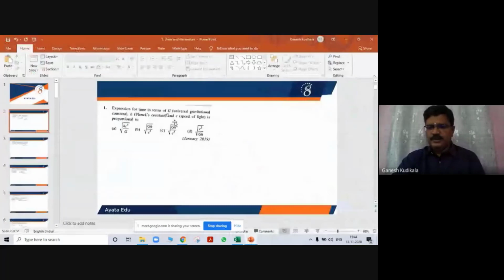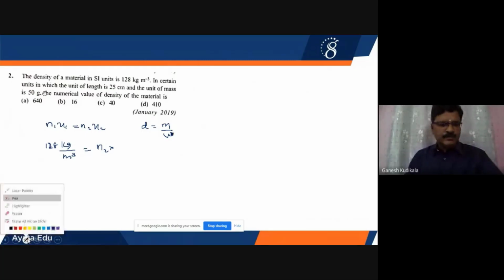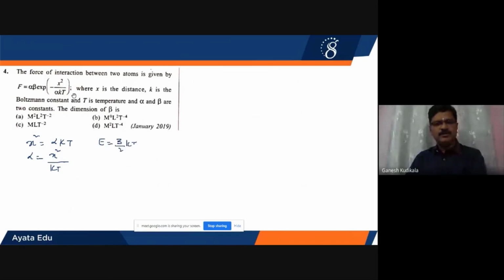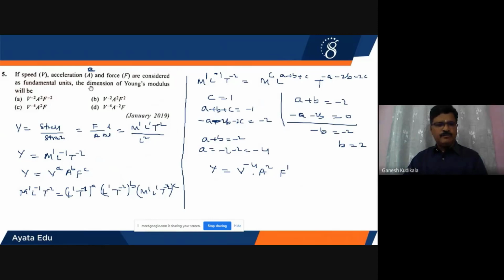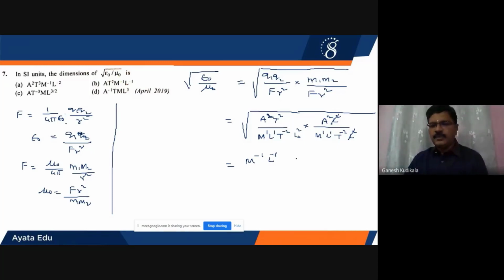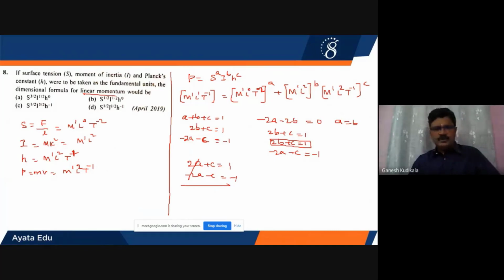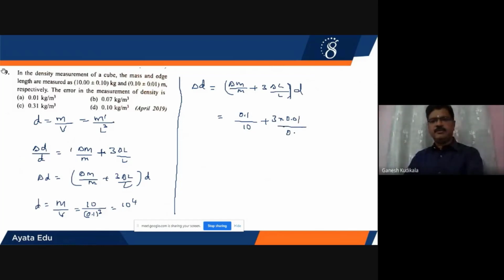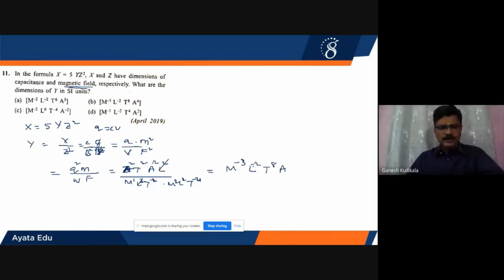Physics Solutions - JEE Mains - 1 | Gatik Junior College